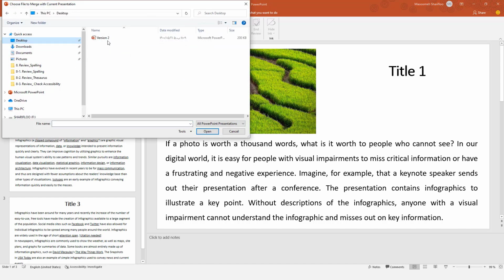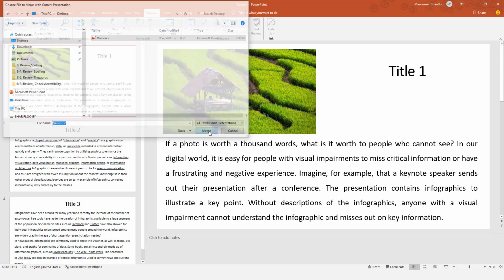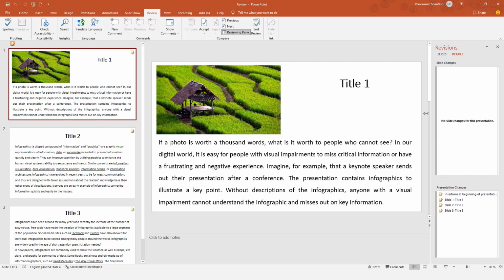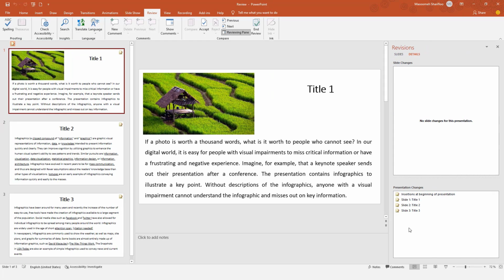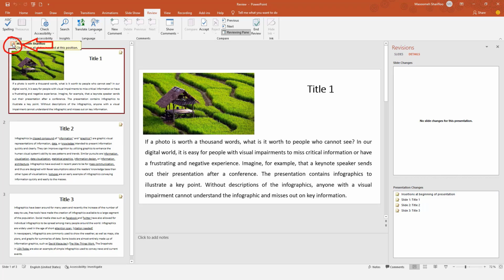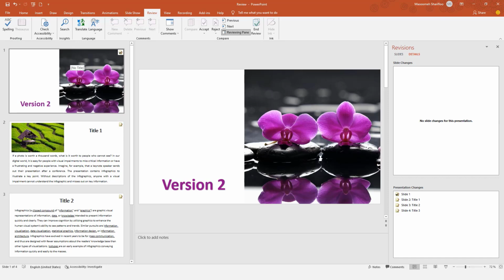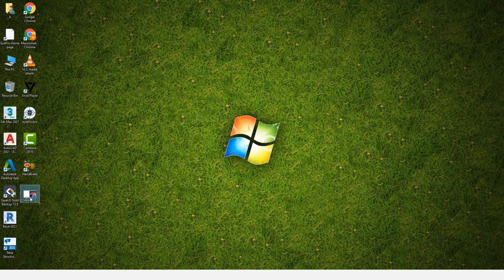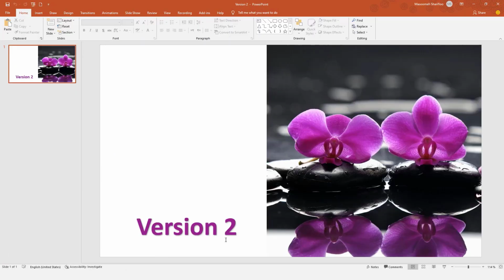PowerPoint Tutorial: How to Compare Presentations In Review Tab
Master the Compare feature in PowerPoint to streamline collaboration in your presentations! In this tutorial, you’ll learn how to use the Compare tool to easily identify differences between two versions of a presentation, making it easier to work with teams and clients.

Whether you’re working on a team project or reviewing multiple drafts of your slides, PowerPoint’s Compare feature will help you quickly spot changes and ensure that your presentation is exactly how you want it.